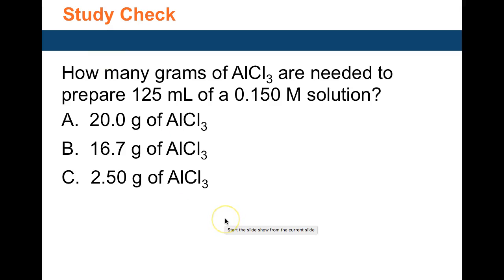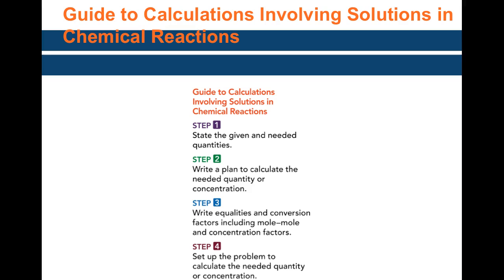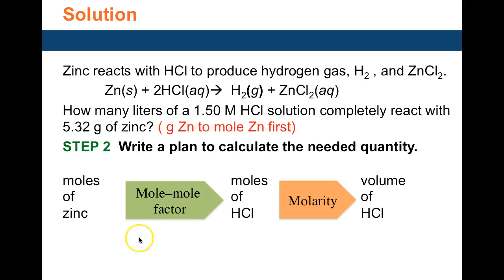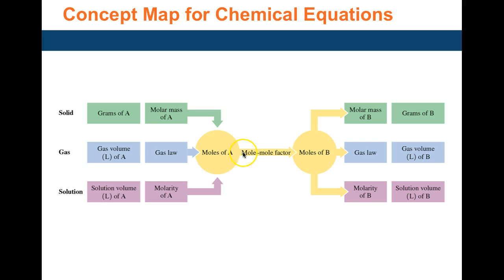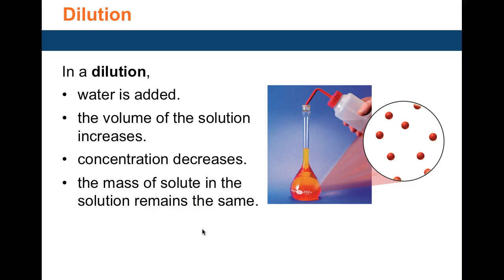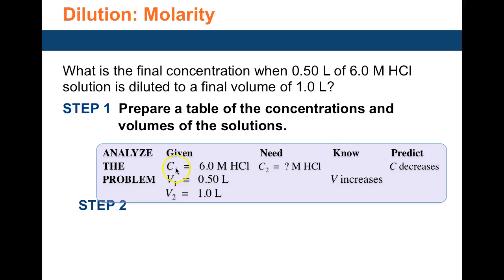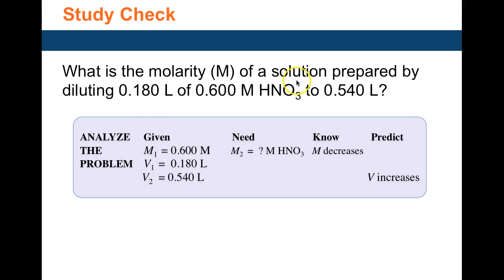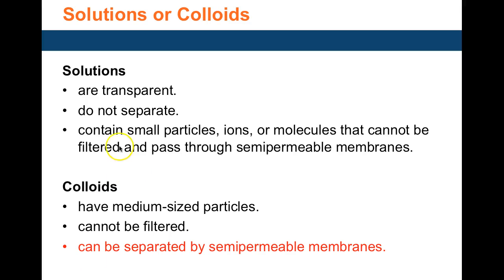Chapter 9 Sections 9.4 -9.5